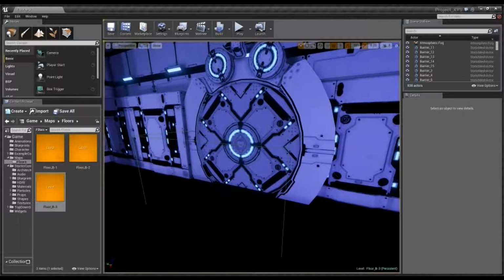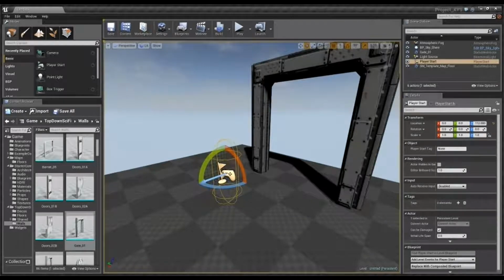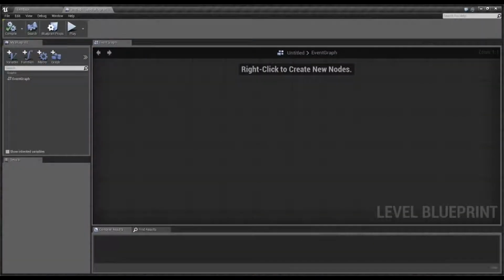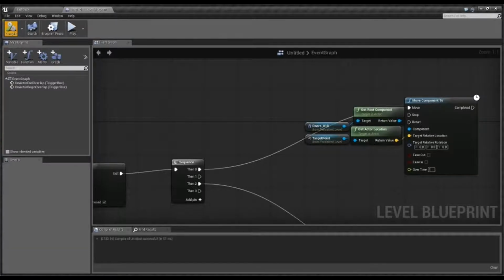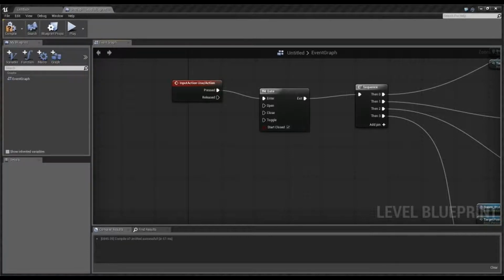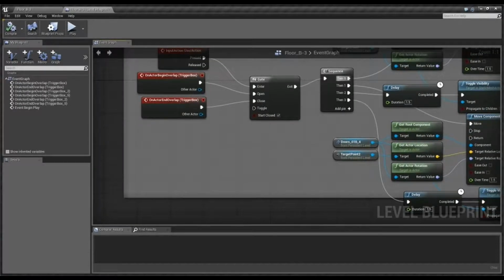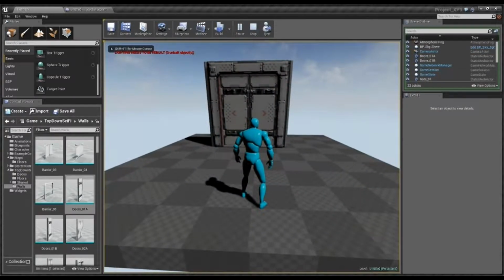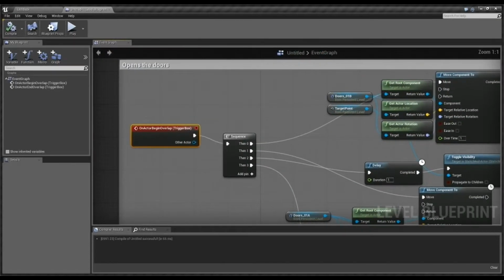how to use "move component to" in unreal 4 to open and close doors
My games facebook

Leave a like for a more complecated door tutorial

Twitch.tv/Gm_Dre
Twitter.com/Gm__Dre